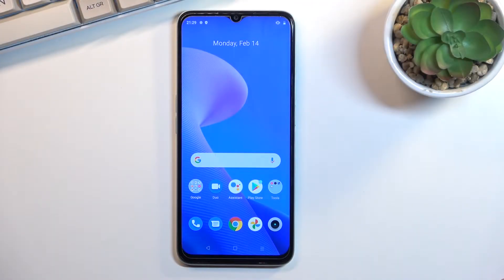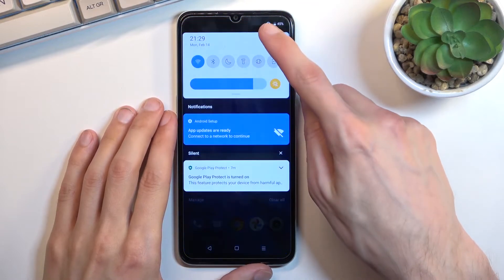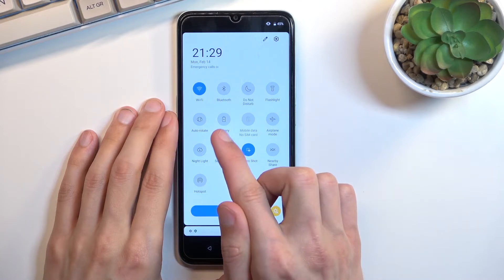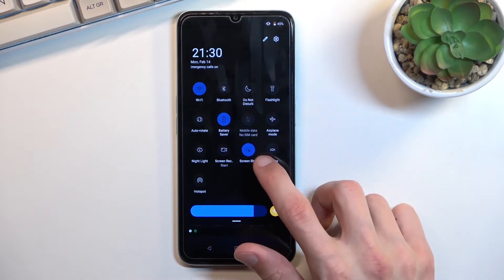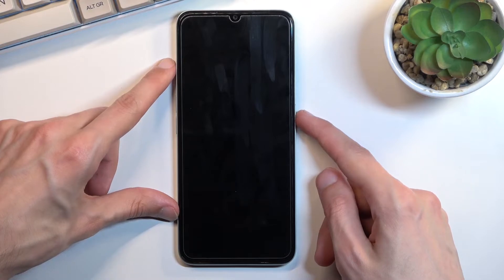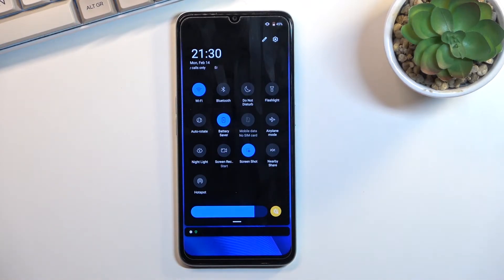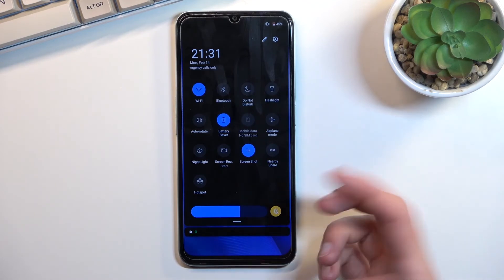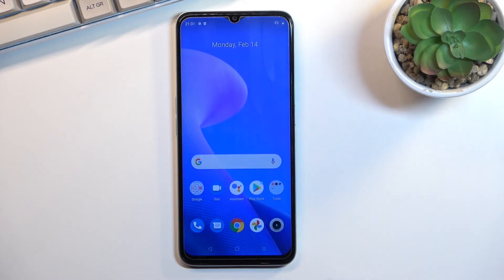How to Enable Power Saving Mode in REALME C35 – Save Battery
If you’re wondering how to enable power saving mode in your REALME C35, then here we are coming to show you! In this tutorial we’d like to guide you to proper options, which will allow you to start saving the battery. Your device will limit unnecessary animations and actions to save more power. So let’s follow all shown steps and successfully save battery.

How to use battery saver in REALME C35? How to enable battery saver in REALME C35? How to extend battery life in REALME C35? How to use power saver in REALME C35? How to save battery in REALME C35?